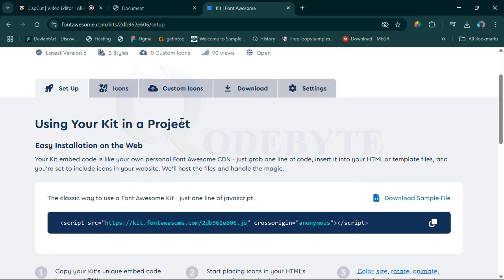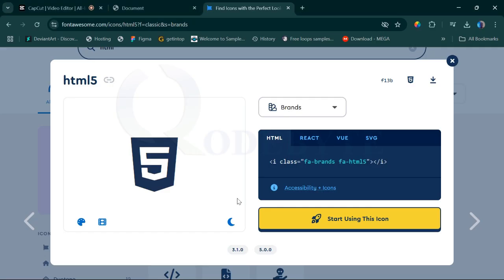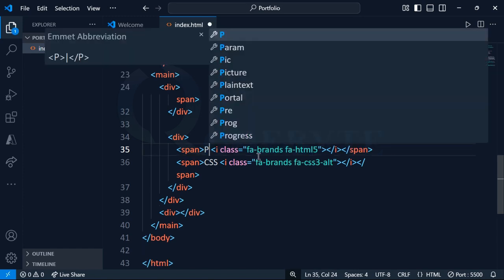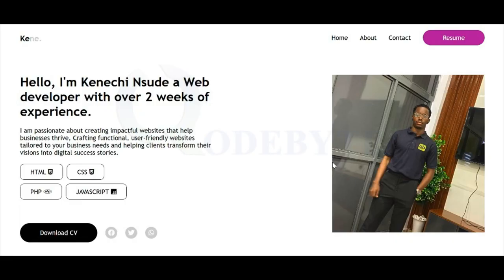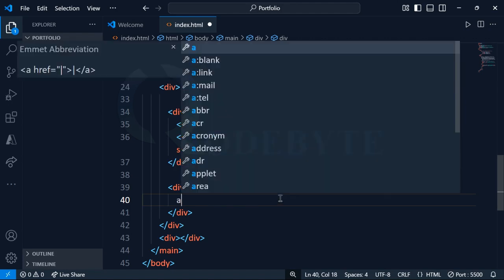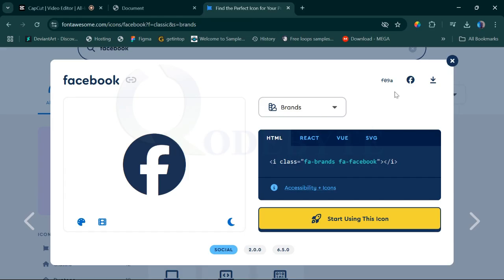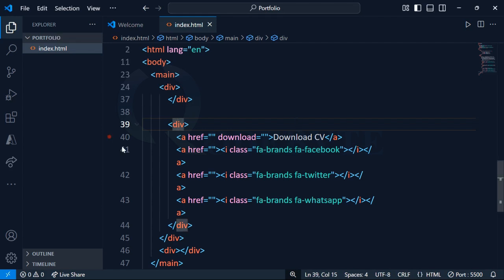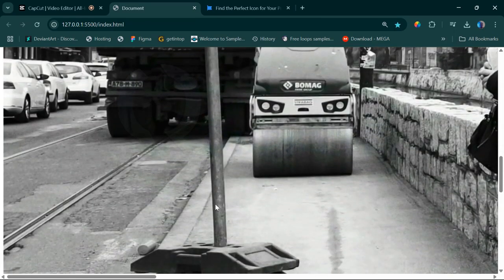2. Portfolio HTML (Part 2)